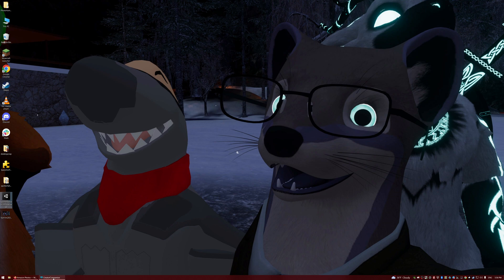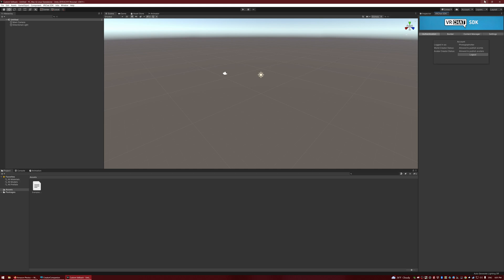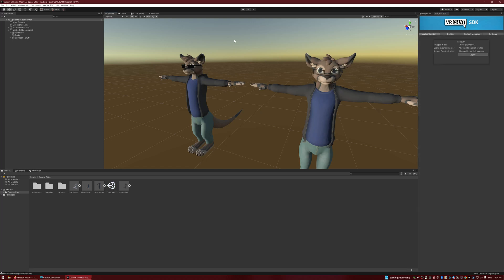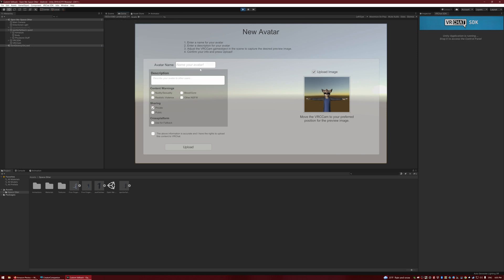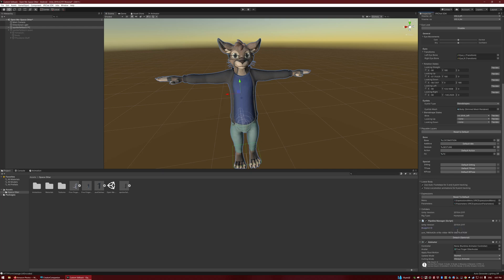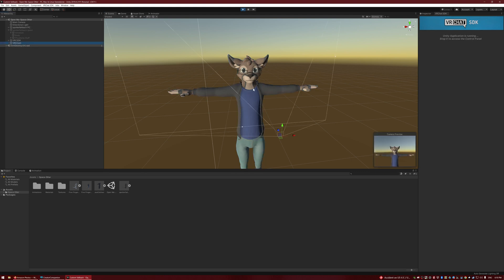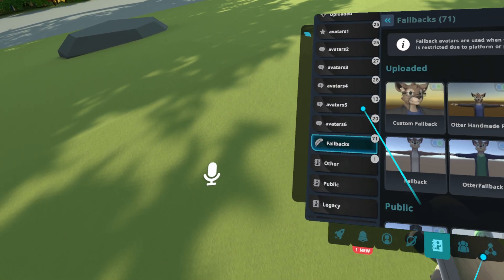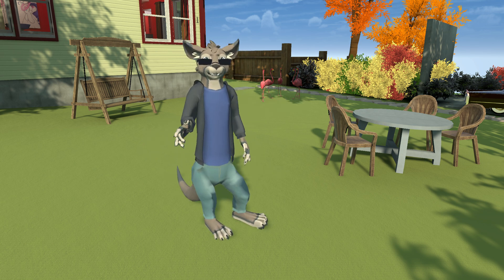Free custom fallback for VRC + tutorial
I hope this was helpful! I noticed that the shadows were a bit funky on the quest variant. I went back in and fixed it now so it should be good to go